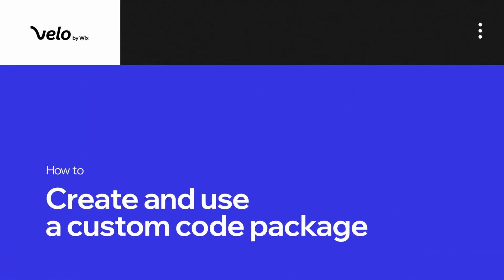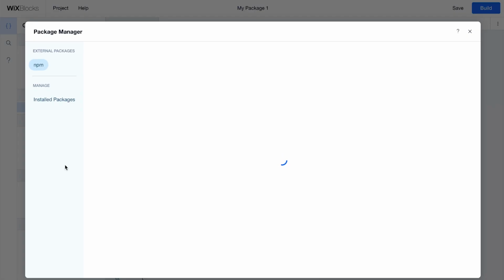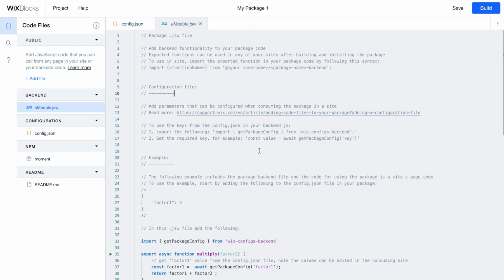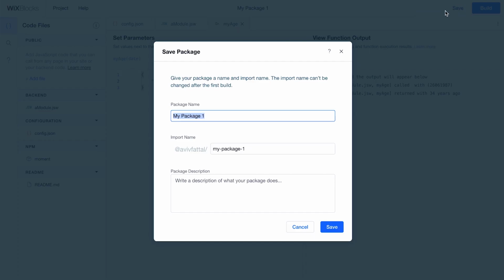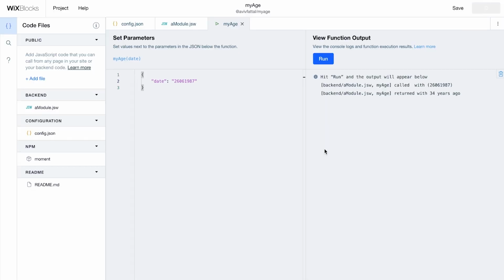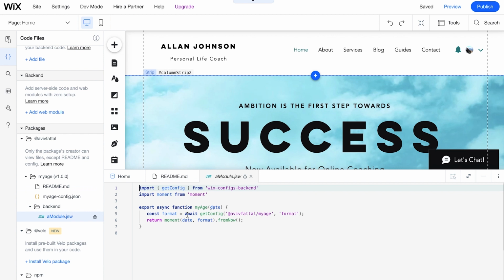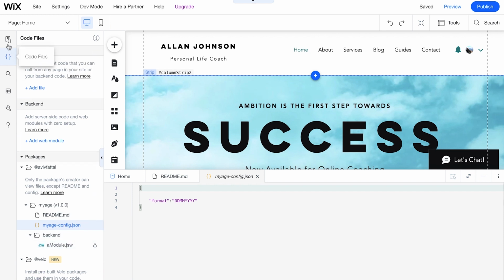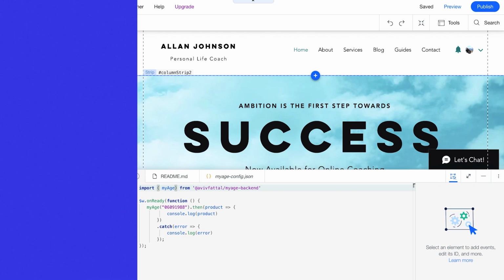How to create and use custom code packages | Velo by Wix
In this video, we’ll walk through how to create a reusable code package in Velo Dev Mode.

Custom code packages let you reuse your own code across pages and sites, saving you valuable dev time. You can quickly get the functionality you need, without copying and pasting code from place to place.